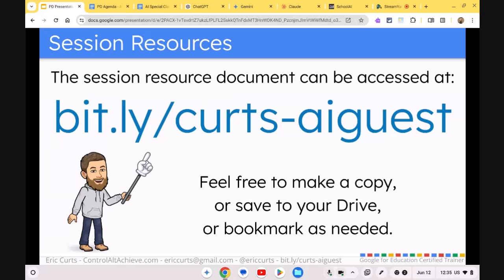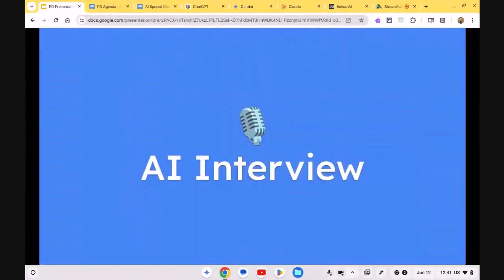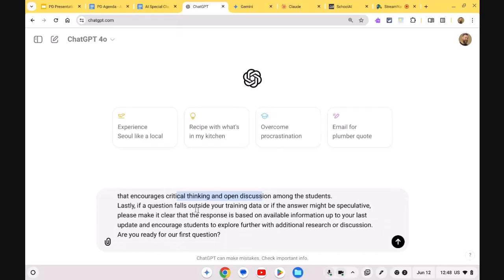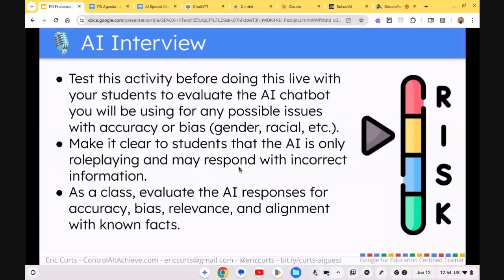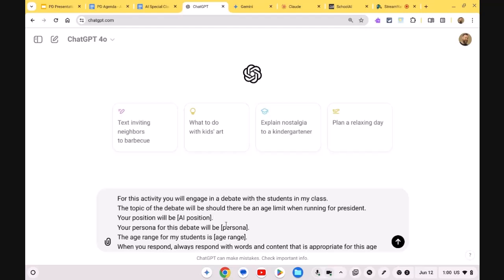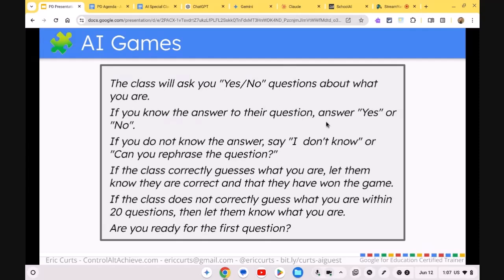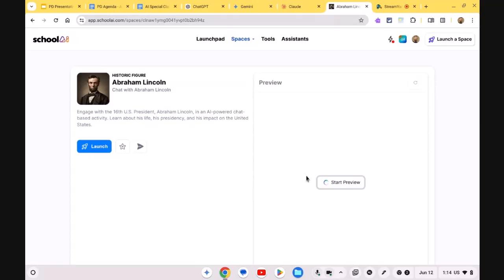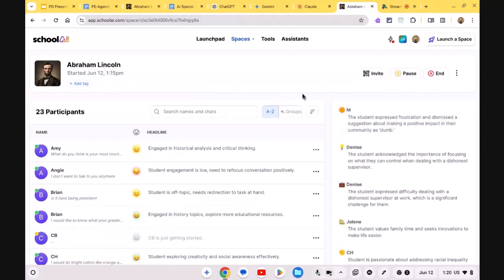Today's Special Classroom Guest: Mr. A.I. Chatterbot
This recorded training session is on the topic of using AI with your students in a guided setting for engaging learning activities including:
🎙️ AI Interview
⚖️ AI Debate
🧩 AI Games
✍️ AI Co-Writing